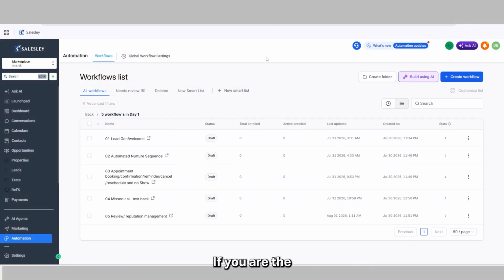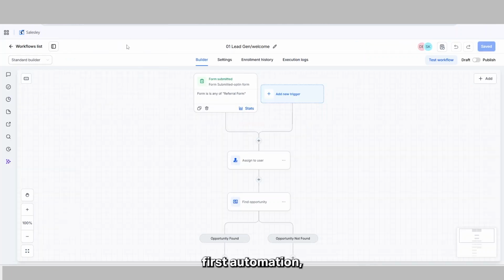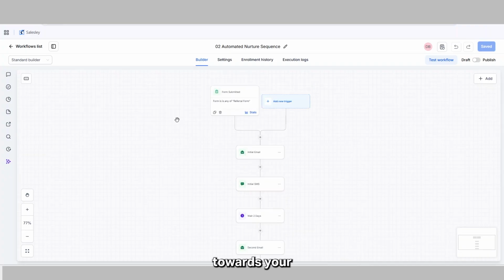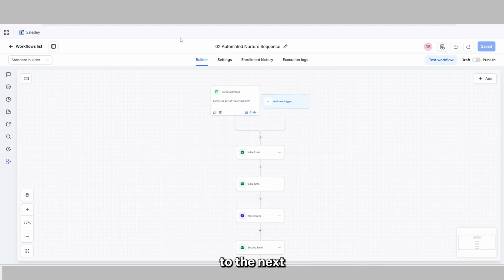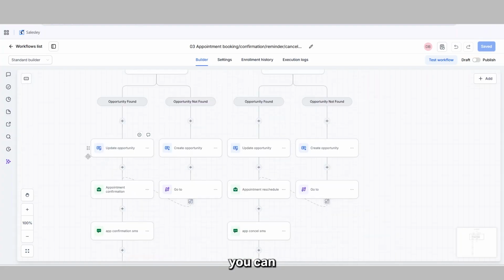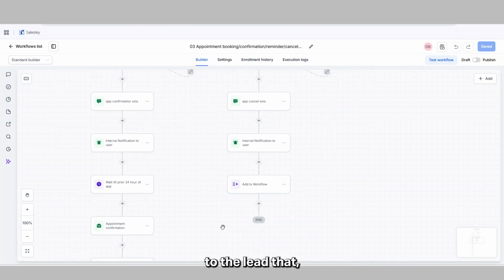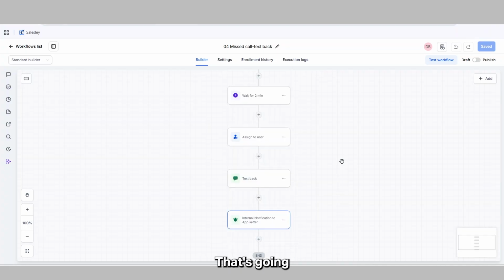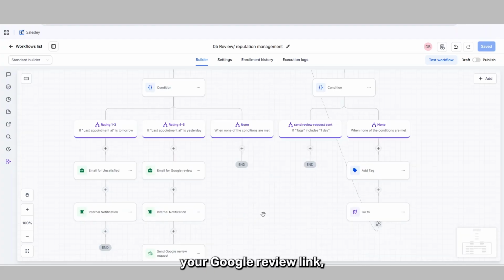5 GoHighLevel Workflows You Should NEVER Miss in GHL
Want to automate your lead follow-ups and stop missing important opportunities? In this video, we break down 5 essential GoHighLevel workflows that every business, marketer, and agency should know.

These GoHighLevel automations can help you respond to new leads faster, improve follow-ups, keep your CRM organized, and move prospects through your sales pipeline automatically.

Whether you're using GoHighLevel for your business, agency, CRM, lead generation, or marketing automation, these workflows can help reduce repetitive manual work and make sure your leads don't fall through the cracks.

The goal isn't just to create more workflows — it's to build automations that actually support your sales process.

Need help with GoHighLevel automation, CRM setup, workflows, AI automation, or lead management?